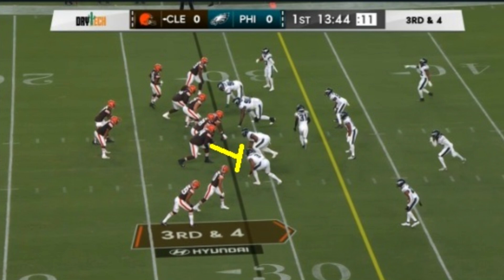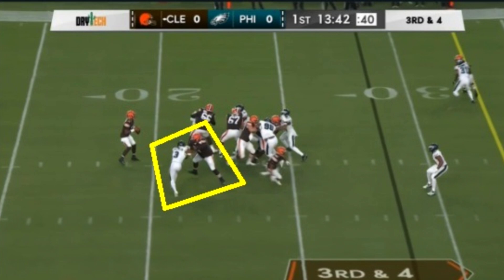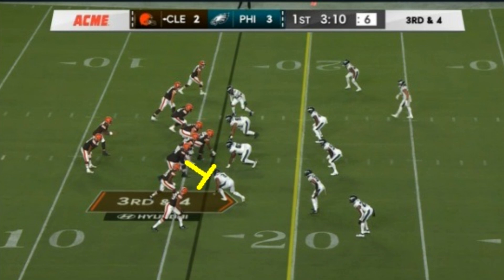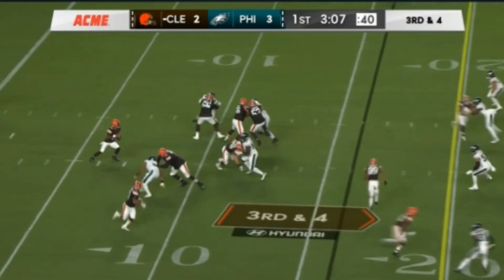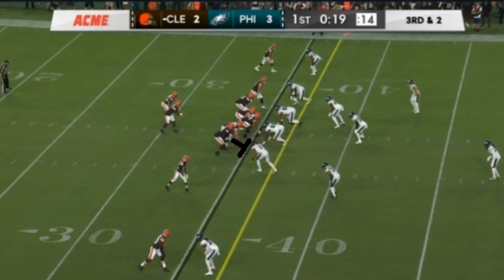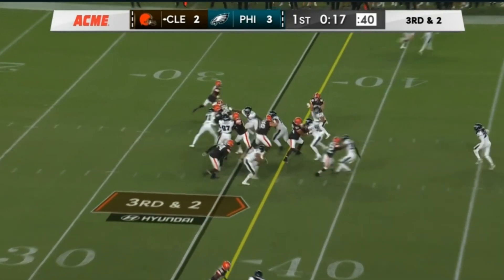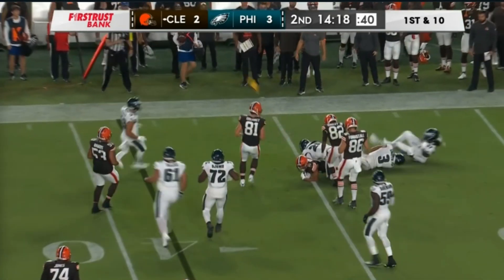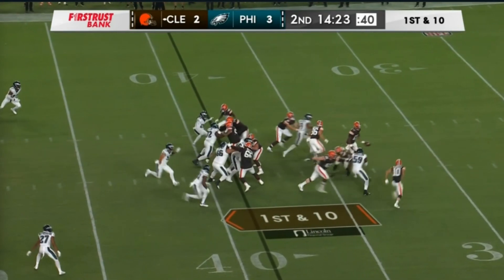Film Study: Nolan Smith looked GREAT for the Philadelphia Eagles Vs the Cleveland Browns